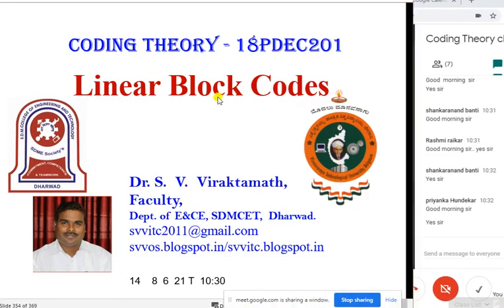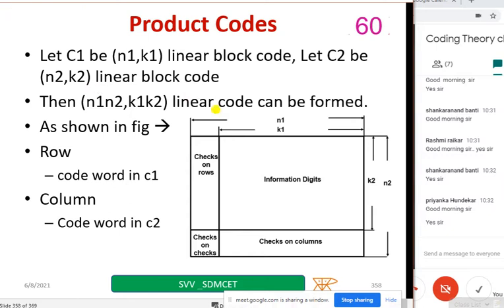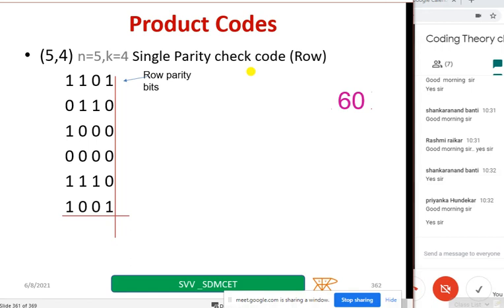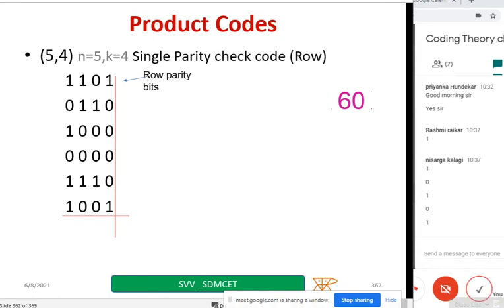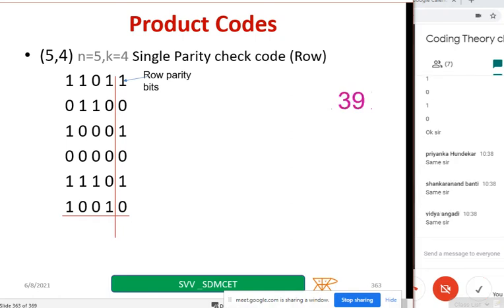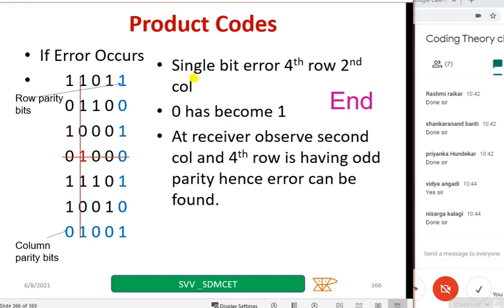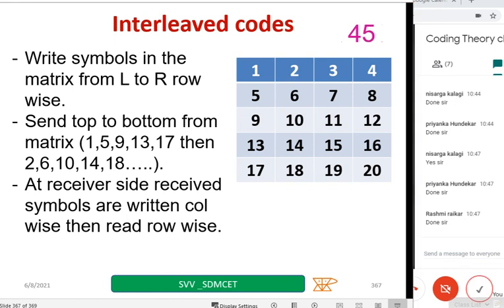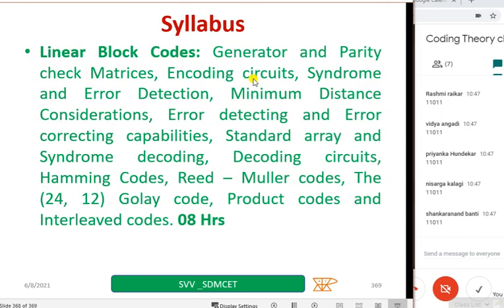Product codes and interleaved codes